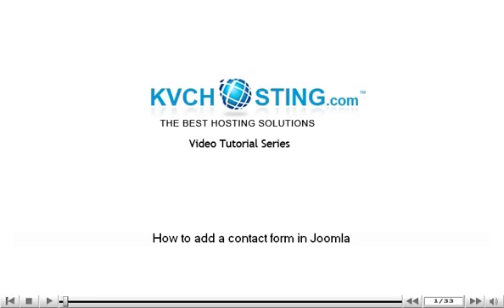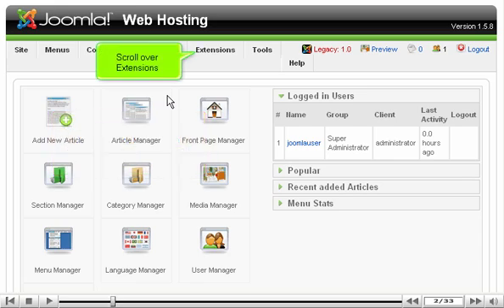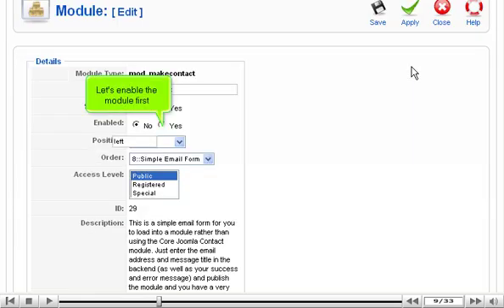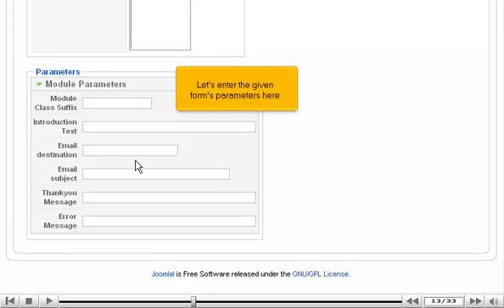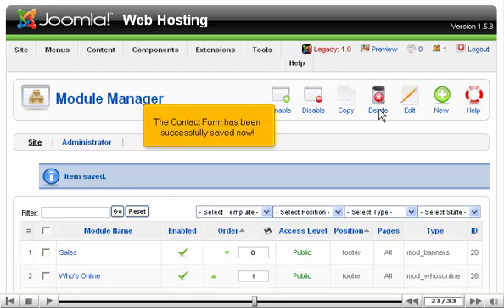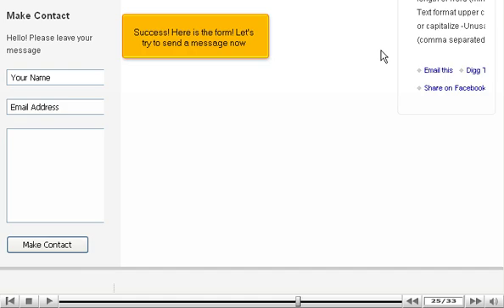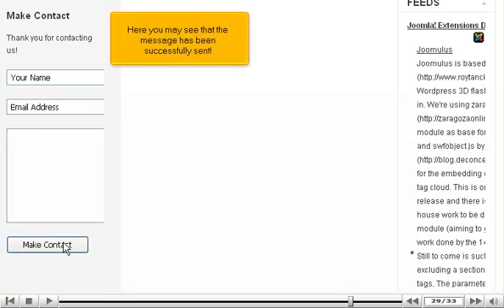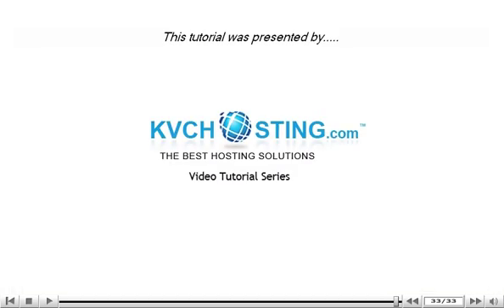How to add a contact form in Joomla - Joomla Tutorials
How to add a contact form in Joomla